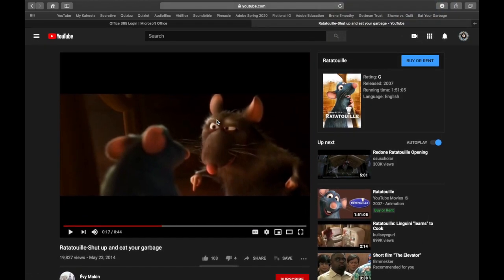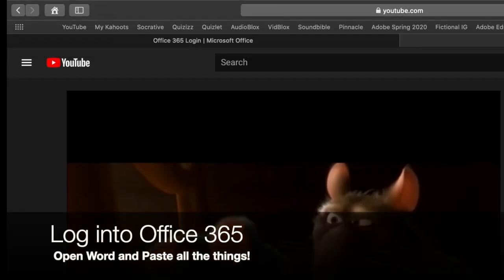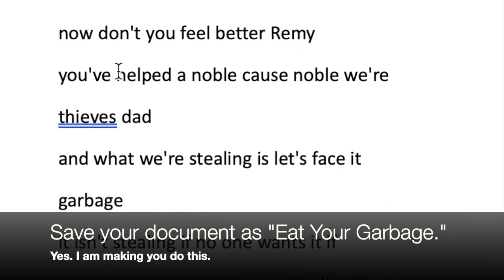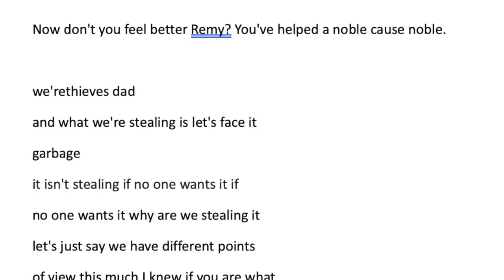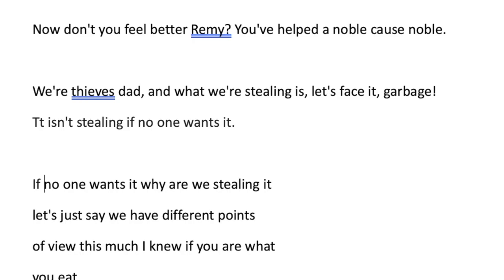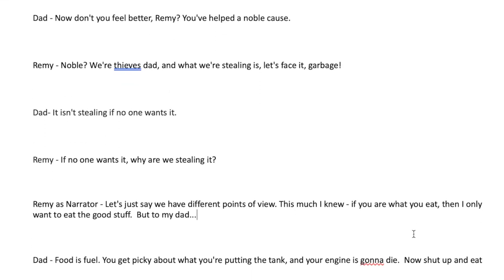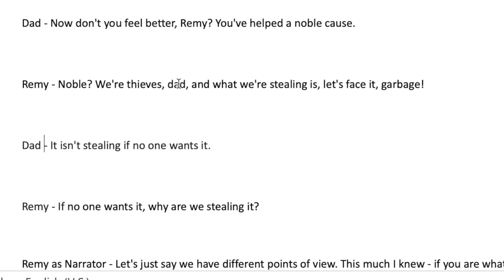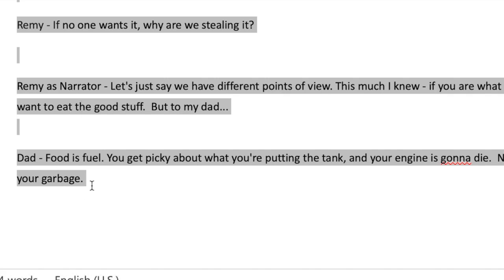This Script is Garbage!